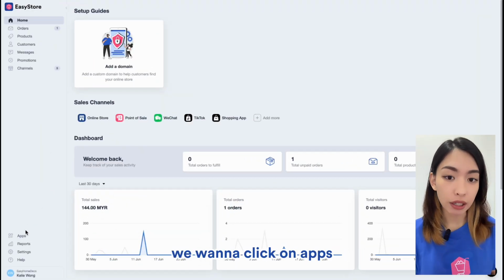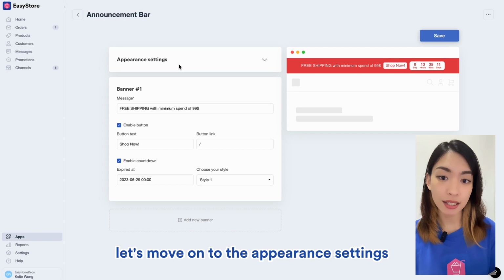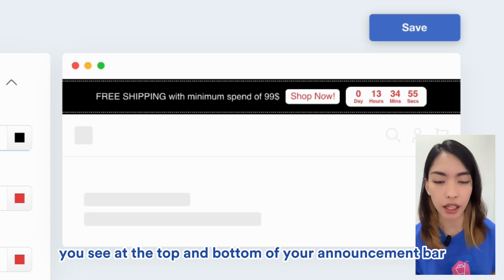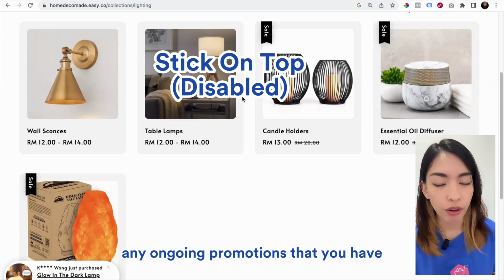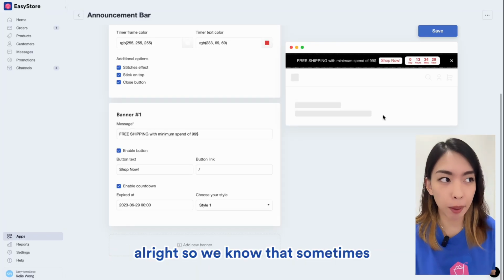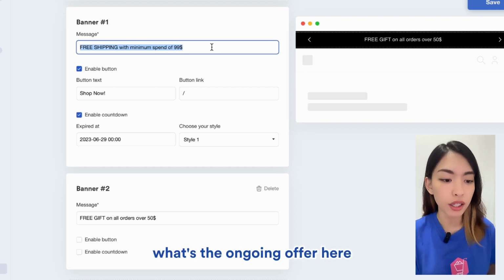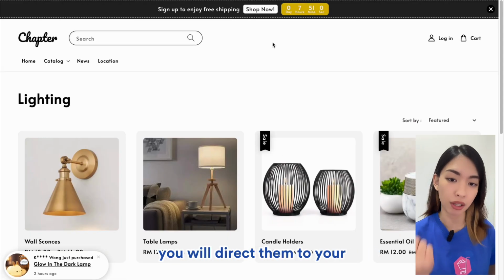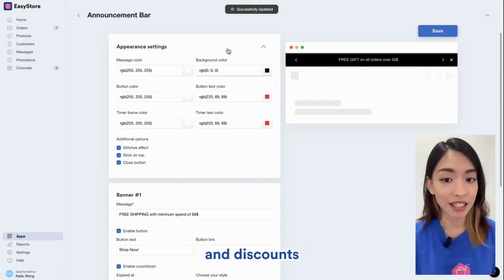[EasyStore Tutorial] How To Set Up Announcement Bar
In this tutorial video, we will cover how you can set up Announcement Bar in EasyStore.

0:00 Introduction
0:17 Let's Get Started
0:24 Add New Integration: Announcement Bar
0:37 Appearance Settings
1:25 How To Create Banner